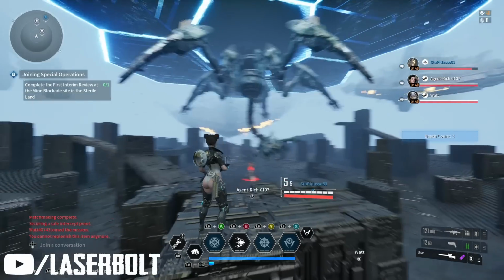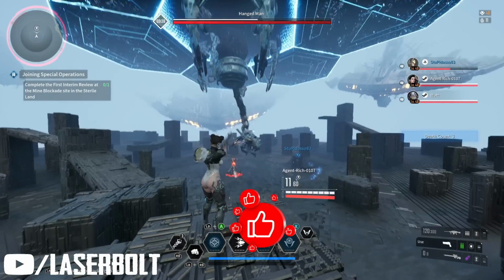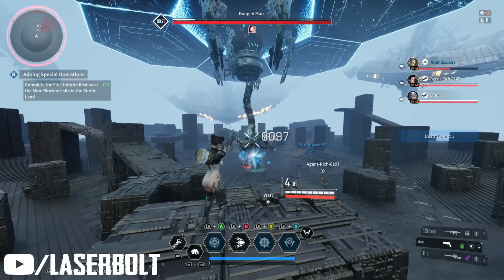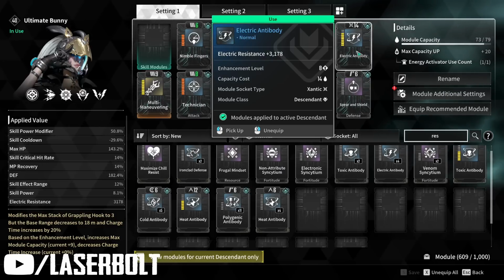How To Kill HANGED MAN EASY The First Descendant - Tips and Tricks, How To Prepare for Boss Fight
In this video, I break down how to defeat the Hanged Man boss in "The First Descendant." I share detailed tips on preparations and tactical strategies to ensure a smoother victory.

I start by explaining the significance of facing the Hanged Man, detailing the need for upgraded equipment and carefully chosen abilities.

I discuss the importance of studying the boss’s attack patterns, teaching viewers how to identify the safest moments for offense and defense.

I walk through the optimal team setups and highlight how to leverage the environment to our advantage during the battle.

I share some practical tips on managing team resources and positioning to maximize damage output against the boss.

Finally, I provide some advanced techniques that have helped me minimize damage taken and defeat the Hanged Man more efficiently.

00:00 Intro
1:02 How To Prepare for Boss Fight
2:00 Boss Fight